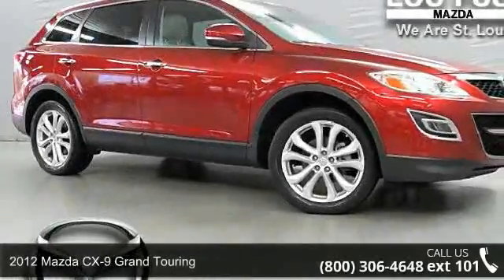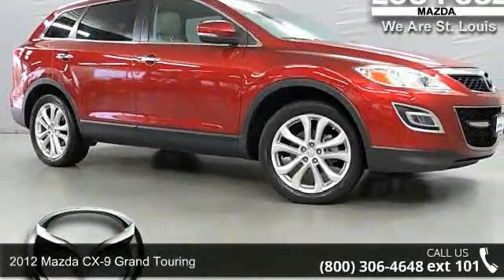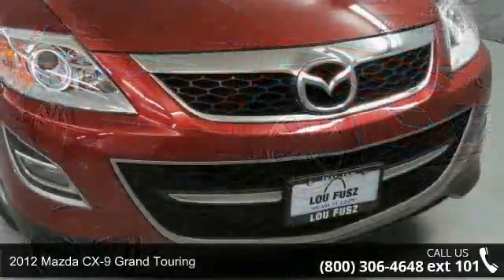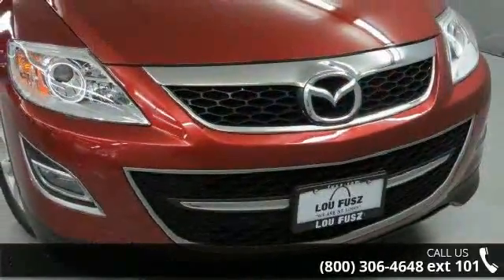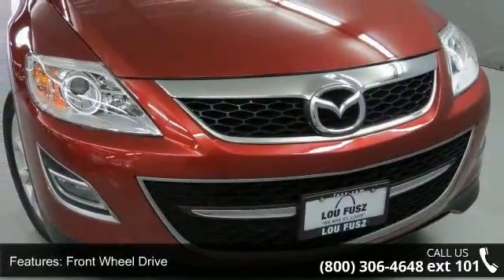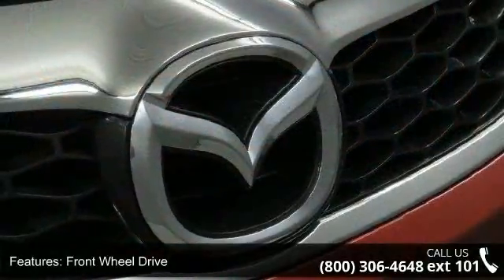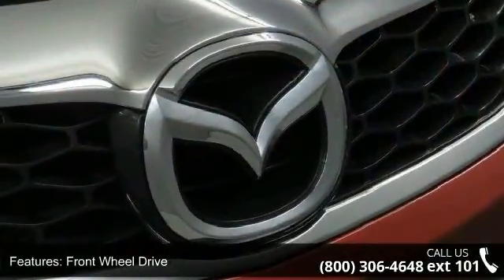2012 Mazda CX-9 Grand Touring - Lou Fusz Mazda - St. Loui...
Look at this 2012 Mazda CX-9 Grand Touring. This CX-9 features the following options: 20 x 7.5 aluminum wheels, Front seat active headrests, Front center console w/(2) cup holders, Pwr ventilated front/rear disc brakes w/twin piston front calipers, 3-zone automatic climate control, Front driver-side seatback map pocket, 6-speed automatic transmission w/OD & Sport Shift, Rear privacy glass, Heated front reclining bucket seats w/8-way pwr adjustable driver seat, 4-way pwr adjustable passenger seat, pwr driver lumbar support, driver 3-position memory, high/low adjustable heating, Body-color pwr heated mirrors w/side markers. It has an Automatic transmission and a Gas V6 3.7L/227 engine. Test drive this vehicle at Lou Fusz Mazda, 1025 N Lindbergh Blvd, Saint Louis, MO 63132.